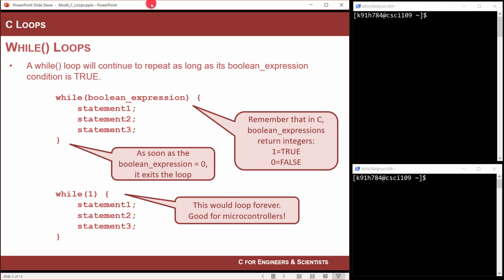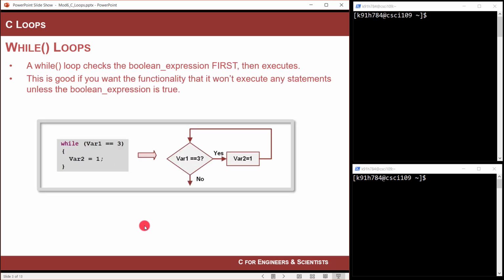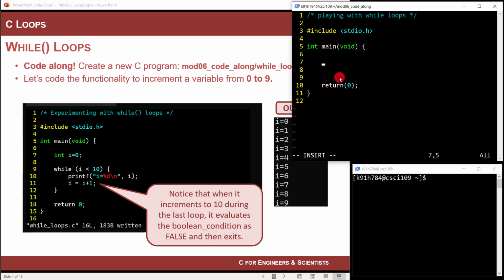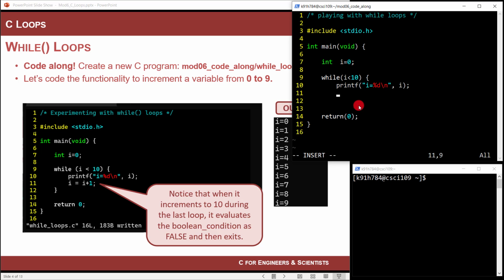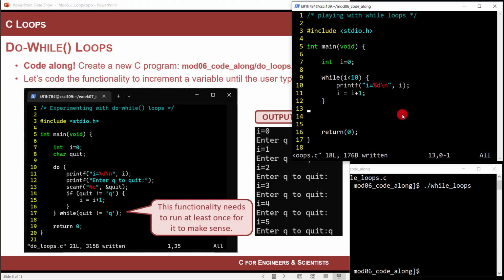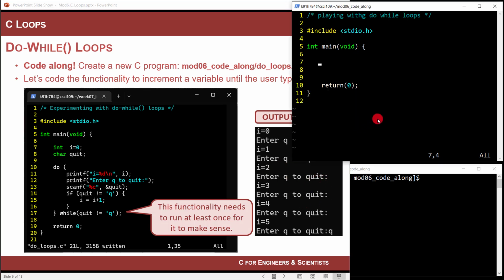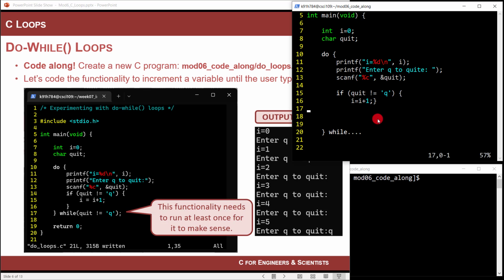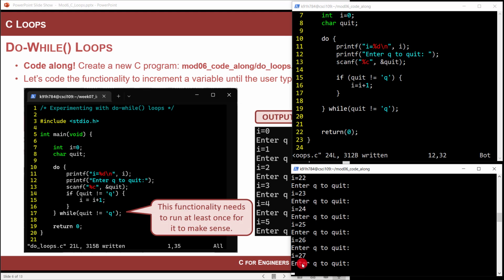6.1 - C While() and Do-While() Loops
This video presents the while() and do-while() looping structures in C.